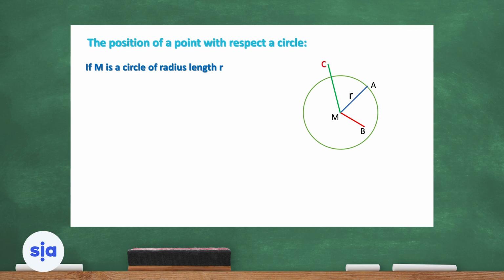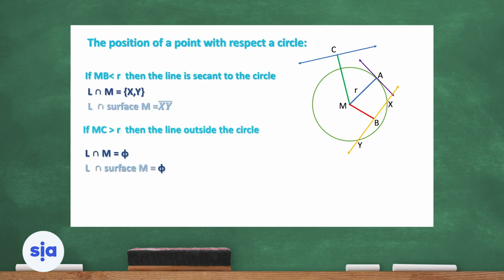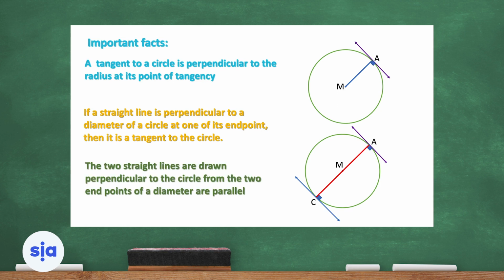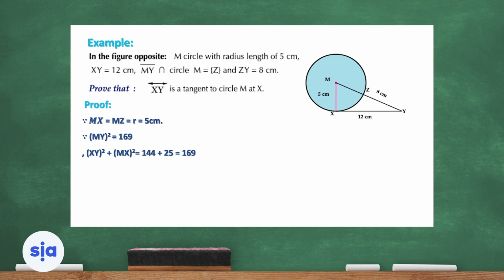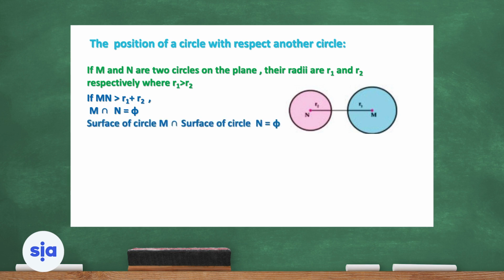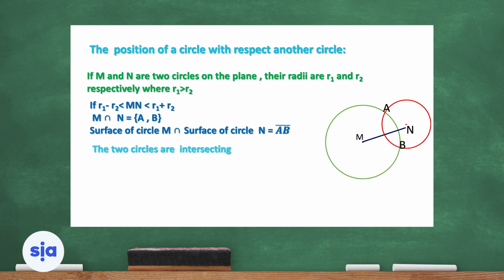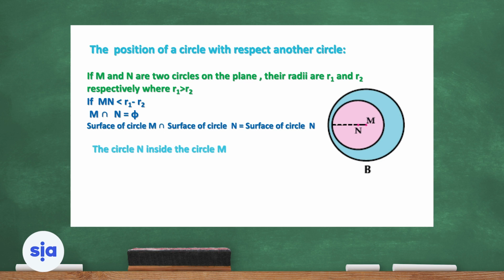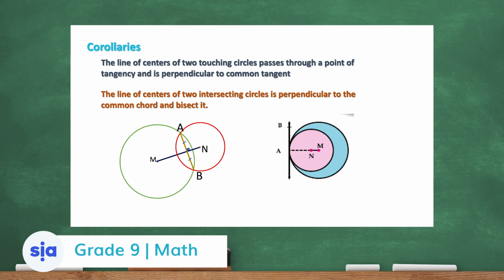A Position Of a Point, Straight Line and Circle In Respect To Another Circle